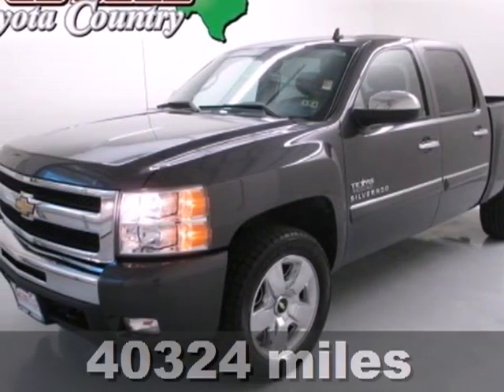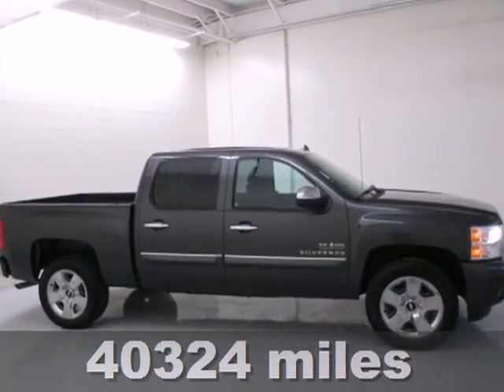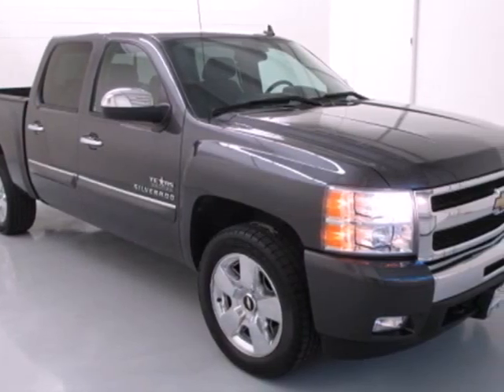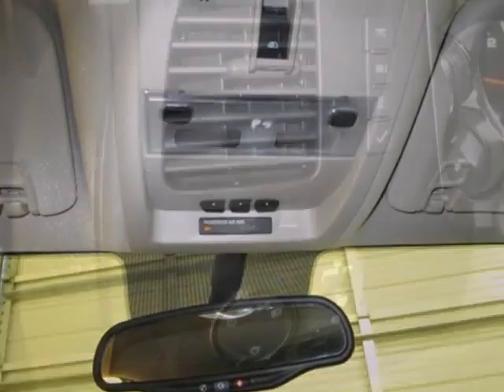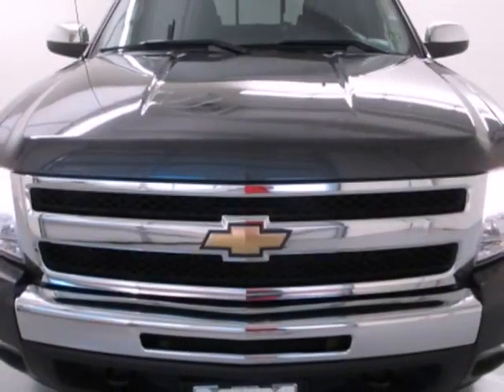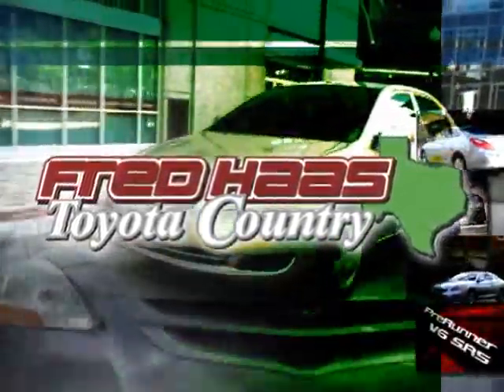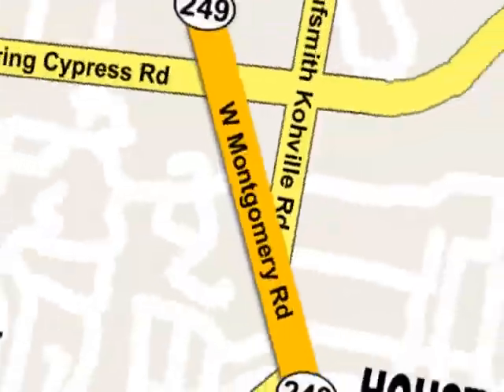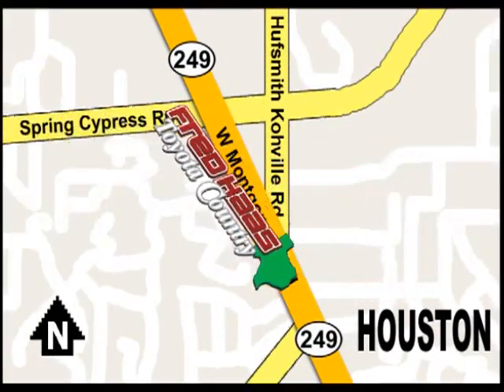2010 Chevrolet Silverado 1500 Houston TX Spring, TX AG248206T - SOLD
SOLD - fredhaastoyotacountry.com SOLD - Call or visit for a test drive of this vehicle today!